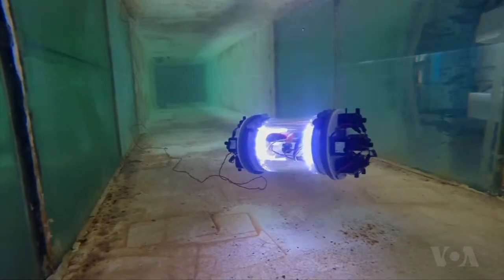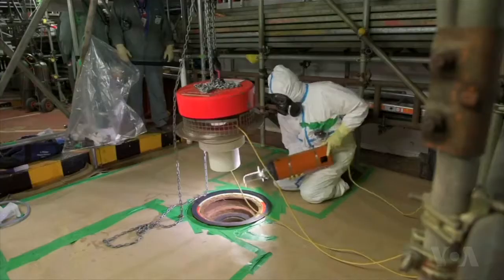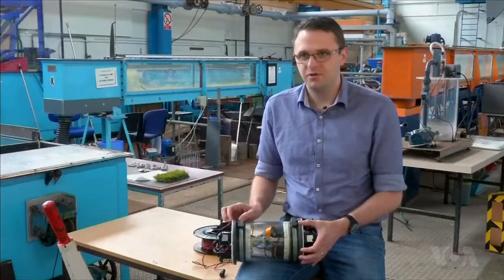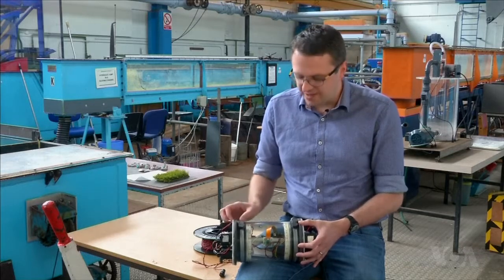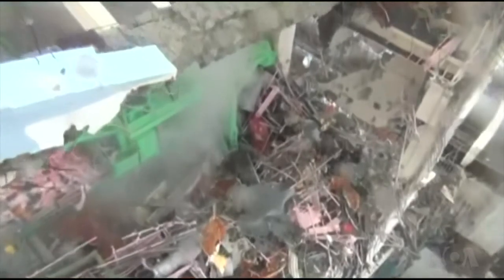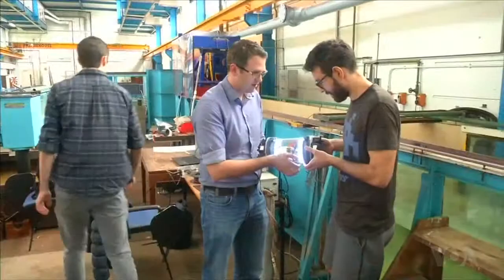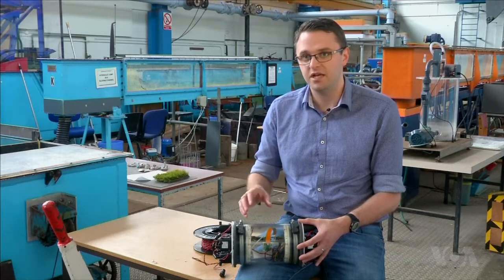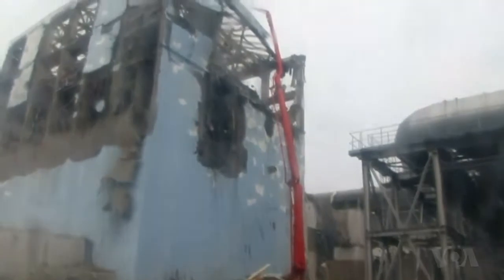Mini Aquatic Robot Dives Into Nuclear Disaster Areas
An aquatic robot, small and nimble enough to fit inside the smallest of openings, is being tested in Japan ahead of being deployed into the damaged core of the Fukushima Daiichi Nuclear Power Plant. Faith Lapidus reports.